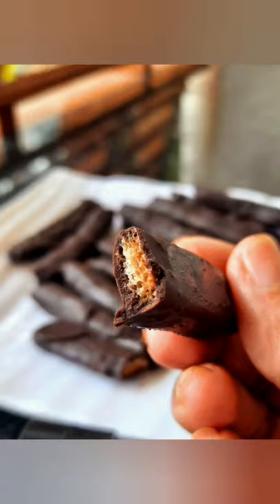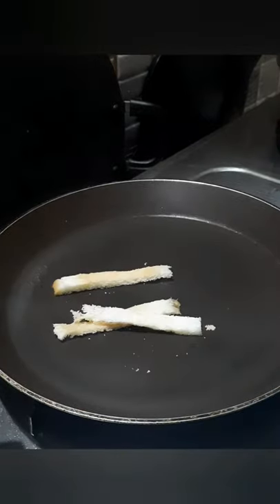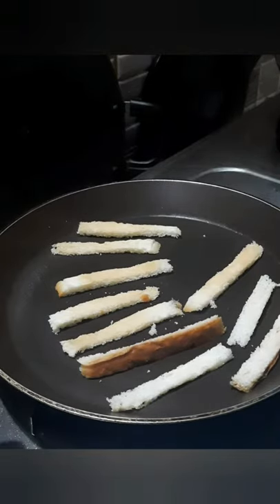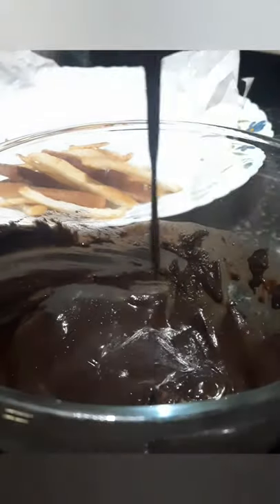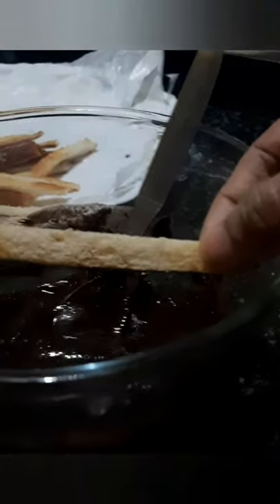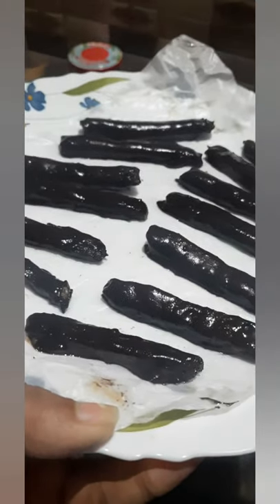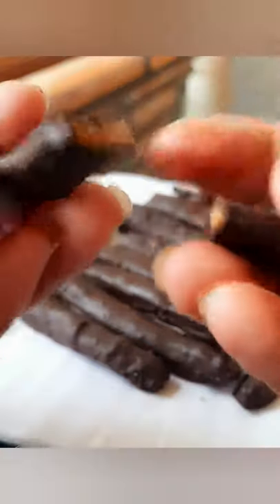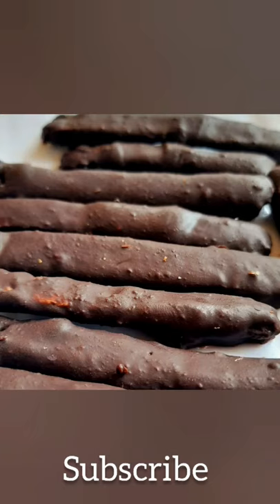Duplicate KitKat | Homemade Chocolate using Bread | One Minute Recipe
Duplicate KitKat | Homemade Chocolate using Bread